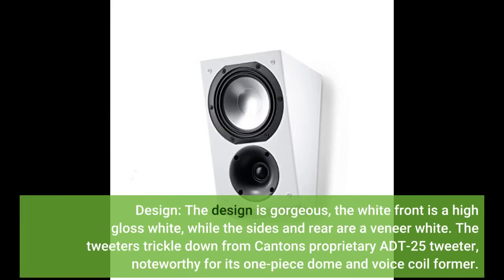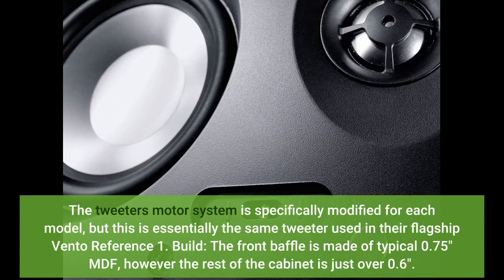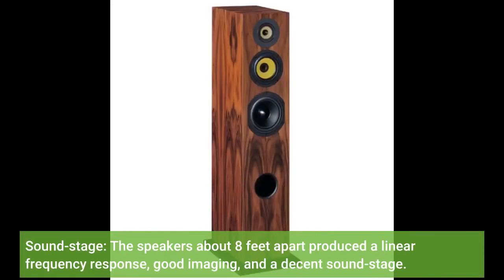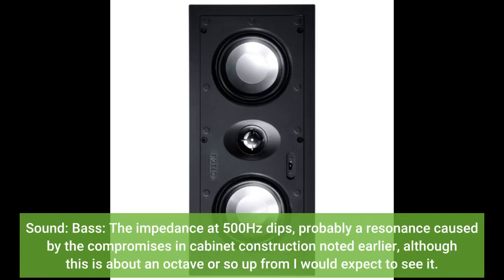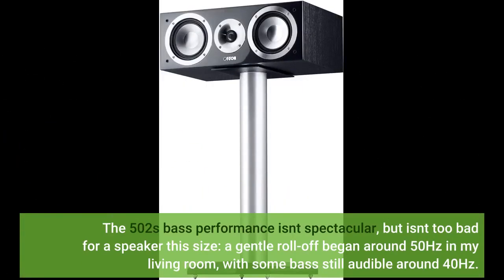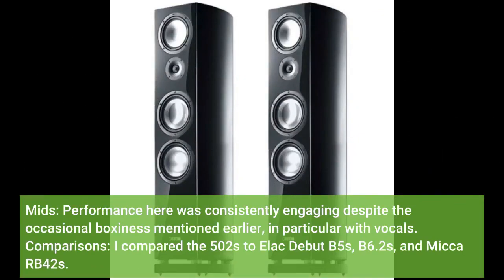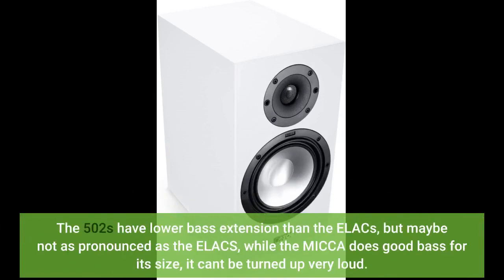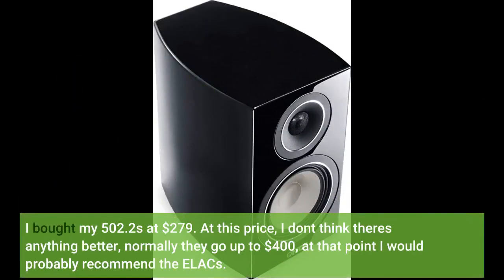User Review: Canton 02881 Chrono 502.2 Speaker(Black)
- Canton 02881 Chrono 502.2 Speaker(Black)

Home Theater Systems - best home theater systems in 2020 - top 6 home theater system picks. top 5: best home theater system 2020.

links to the best home theater systems we listed in this home theater system review video:.
1 home theater speaker system with powered subwoofer: .

1 surround  dts  dolby  4k  sony  ubp-x800  yamaha  two guys tech  twoguystech  two guyz tech  vizio  home theater tour  home theatre  budget home theater  dolby atmos  dts:x  auro 3d  surround sound  home theater setup  home theater build  home cinema  theater room. 2020 4k living room home theater tour  dolby dts sony 5. knowing which home theater speakers to buy can be confusing when you are setting up your first home theater speaker system. my new 4k home theater setup! 1 surround set - best wireless home theater system.
 ıf you are tired of all the cables going all over your home  and you are searching for a hustle-free surround sound system for your home theater  the best thing you can do is to go for a  wireless home theater system. ıf you'd like to have your home theater featured in a tour video in our channel  let us know using our contact email in the about page of our youtube channel!.. what is a home theater system?
 ıf this video was helpful to you  please remember to leave a like and subscribe to our channel to see more videos like this in the future  and if you have any questions related to the home theater systems which are listed here  leave a comment down below and we will get back to you as soon as we can... how to build a home theater system (2018) - the basics.
best wireless home theatre systems -  top 5  best home theater speaker.
here are some other home theater equipment products we recommend if you're setting up your first home theater.
last year you guys thought my home theater setup was nice but thought ı could do a little more to bring the heat...
 this includes setting up a projector or a tv with a home theater system.

ı would state there are two principle approaches to get great quality sound in your home theater: .. ıt might appear to be an imbecilic inquiry  yet a standout amongst the most troublesome things is to bind precisely what a home theater framework is.

ın 2019  a best home theater framework can give you an extraordinary sound affair to match an increasingly confounded setup.

you don't have to spend thousands of dollars to put together a great home theater system and start watching movies in surround sound.

1 surround  and the yamaha yht-4950u; which are all great options if you’re in the market for a home theater system.
best home theater system in 2019 - top 6 home theater systems review.

Your browser does not support HTML5 video.
Design: The design is gorgeous, the white front is a high gloss white, while the sides and rear are a veneer white. The tweeters trickle down from Cantons proprietary ADT-25 tweeter, noteworthy for its one-piece dome and voice coil former.
The tweeters motor system is specifically modified for each model, but this is essentially the same tweeter used in their flagship Vento Reference 1. Build: The front baffle is made of typical 0.75" MDF, however the rest of the cabinet is just over 0.6".
Generous quantity of polyester acoustic stuffing revealed a complete lack of cabinet bracing…a compromise that resulted in a reverberation at one particular mid-range frequency.
Sound-stage: The speakers about 8 feet apart produced a linear frequency response, good imaging, and a decent sound-stage.
Toeing in the speakers directly at the listening position provided the best imaging, however I later found out that Canton designs their speakers for a flat frequency response at 15 degrees off-axis, so leaving the speakers perpendicular to the front wall should result in a more linear response.
Sound: Bass: The impedance at 500Hz dips, probably a resonance caused by the compromises in cabinet construction noted earlier, although this is about an octave or so up from I would expect to see it.
The 502s bass performance isnt spectacular, but isnt too bad for a speaker this size: a gentle roll-off began around 50Hz in my living room, with some bass still audible around 40Hz.
Hi...